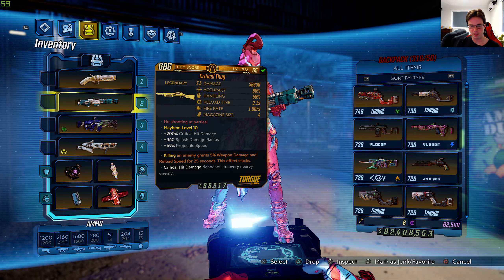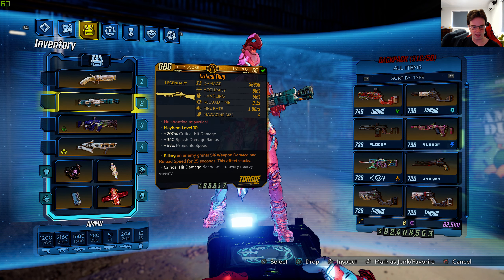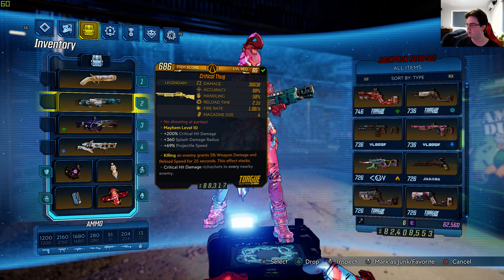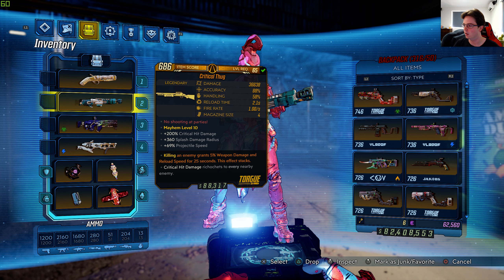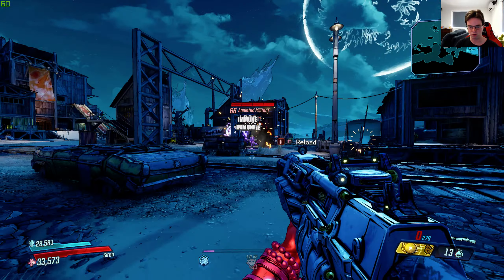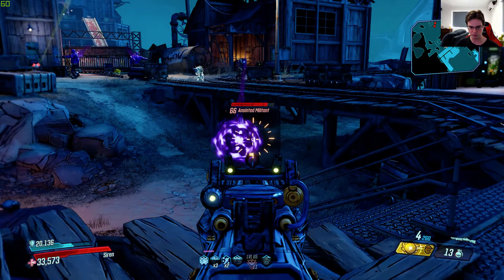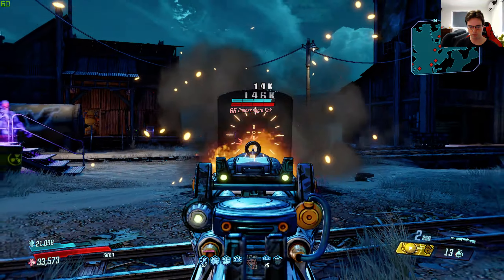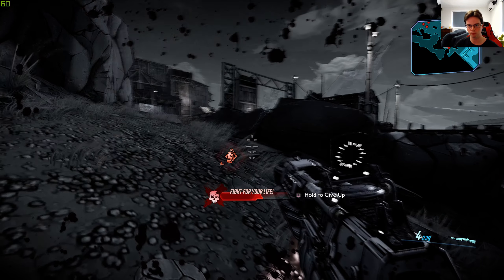Borderlands 3 - Level 65 Legendary Critical Thug Weapon In Action + First Impressions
Here are my first impressions on the Critical Thug weapon.

Case: Cosmos c700m
Fan: Noctua NH-D15
Ram: Corsair Vengeance LPX x2 8GB DDR4 @ 3000MHz
CPU: Intel CPU i9 9900k @ 5.0GHz
Graphics Card: MSI GTX 980 4GB
HDD: 2x 2TB Western Digital Caviar Black
SSD: Samsung 970 PRO M.2 NVMe SSD 512GB
OS: Windows 10 Pro 64bit
Optical Driver: Pioneer BDR 209DBK 16x Writer Black
Motherboard: Gigabyte Z390 Aorus Master Motherboard
Power Supply: Corsair HX 850i (Platinum Power)

Mouse: Logitech G700
Keyboard: Logitech K800
Monitor: 2x Dell U2515H 2560x1440p
Gamepad: Logitech wireless gamepad F710
Speakers: Logitech Speaker System Z623
Headset: Kingston HyperX Cloud II
Camera: Logitech c920
Microphone: Audio Technica 2035 @192Khz
Yamaha: MG10-XU Audio Mixer
Screen Capture Software: Nvidia Geforce Shadow Play

CPU: Intel CPU i7 980x @ 3.33GHz
Power Supply: Corsair AX 760i (Platinum Power)
Motherboard: Asus Maximus III 1366
Fan: Noctua NH-U14s
Ram: G.Skill RipJaw 3x 4GB DDR3 @ 1600MHz
Case: NZXT Phantom 820
OS: Windows 7 Ultimate
SSD: Samsung 840 pro 256GB
HDD: 1X 4TB Western Digital Caviar Black